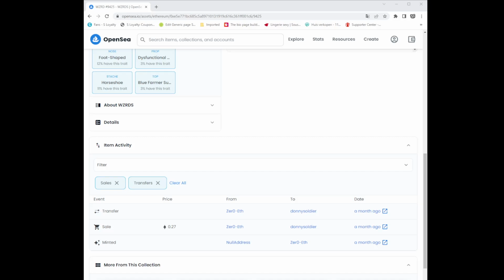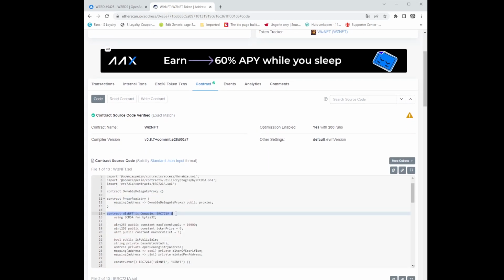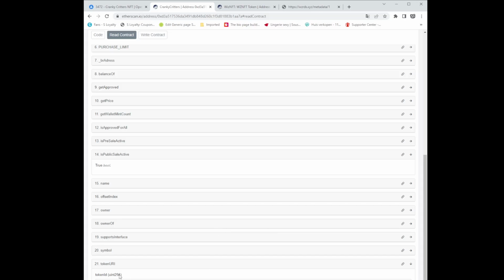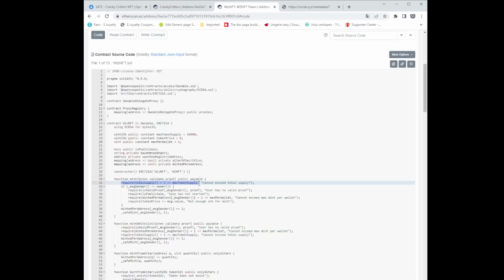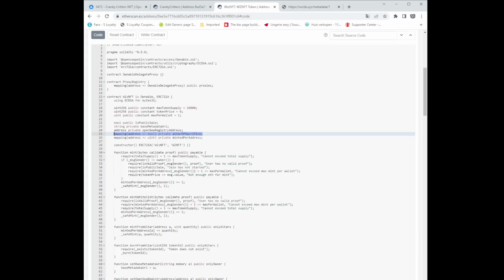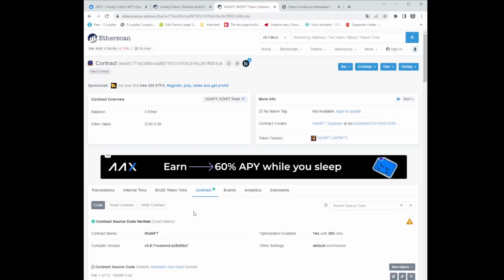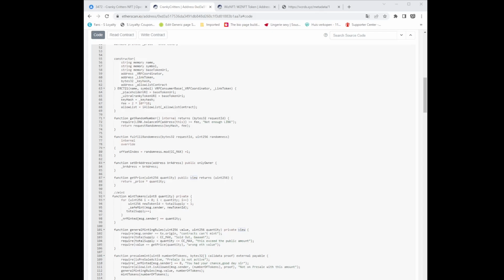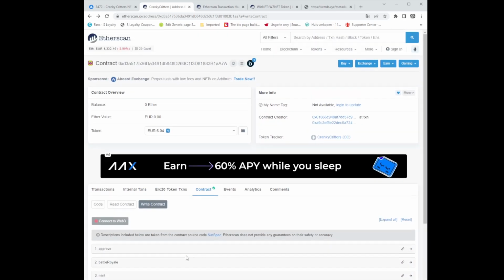Rune explains: Smart Contracts for non devs, 🚩 and green flags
Rune from the Cranky Critters team, an experienced developer, is going to teach you to read smart contracts with no dev skills required.
This will help you figure out if something might be fishy to mint, how to mint from contract if you want to and a lot of other useful things!

What's Cranky Critters?
A super pissed off NFT project with ‍6,000 programmatically, randomly generated NFTs on the Ethereum blockchain. These Critters have had the worst day and are about to completely flip out.

We’re building a board game which is something that will really differentiate ourselves in the NFT Gaming space.
Additionally for us the board game isn’t the finish line. It’s just the start, as we aim to build the Cranky Critters brand for years to come.

Every person that holds a Cranky Critter NFT will get the exclusive board game for free!